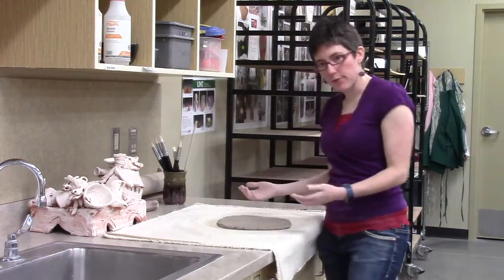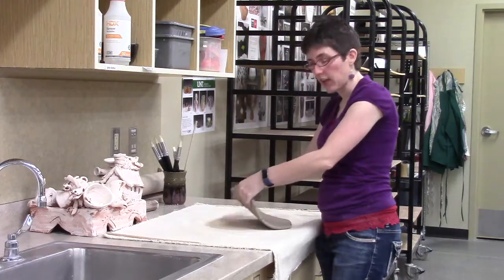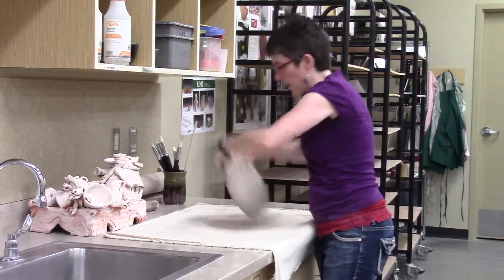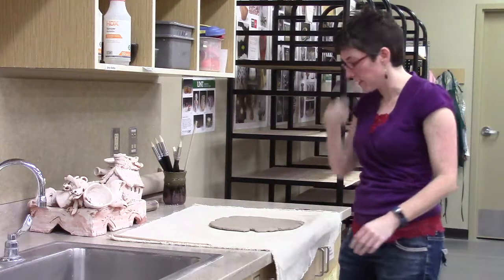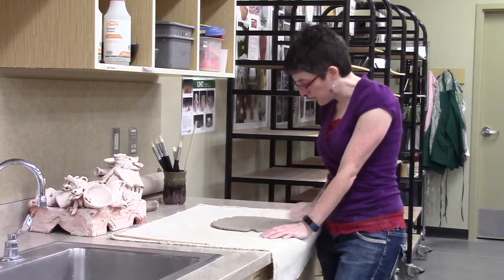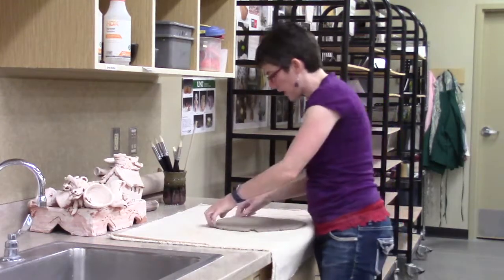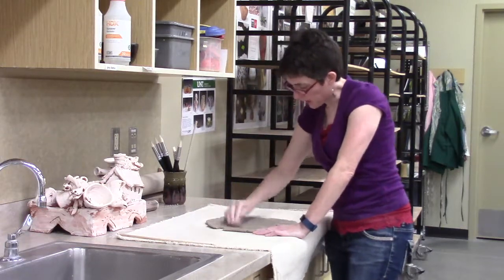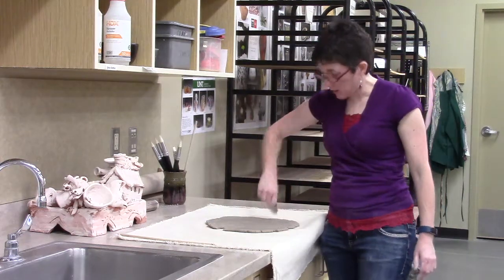Slabs: "Pizza" Method & Using a Rib to compress the surface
Demonstration of how to make a slab without a roller (using gravity), how to compress the surface with a rib, and how to avoid canvas texture.

Method borrowed, more or less, from Martha Grover.